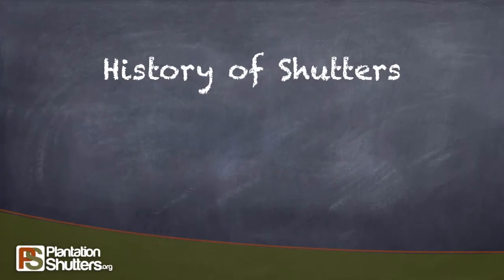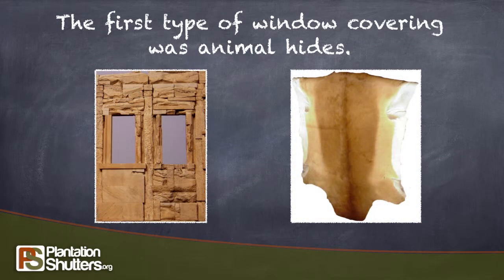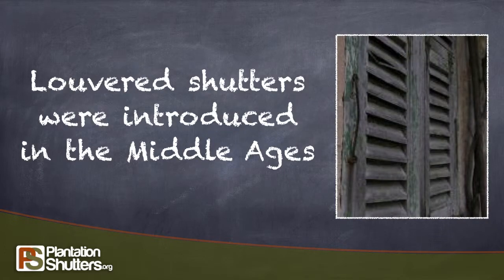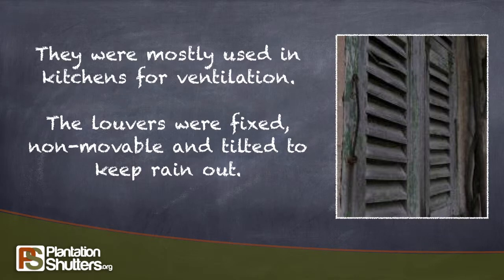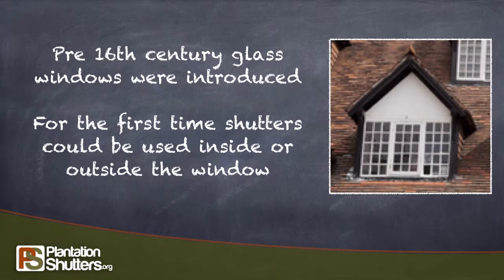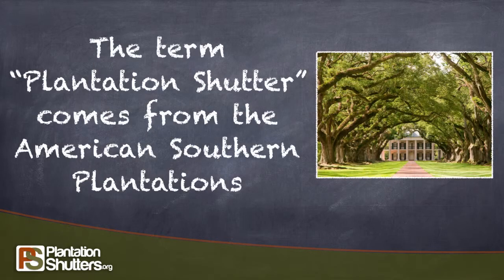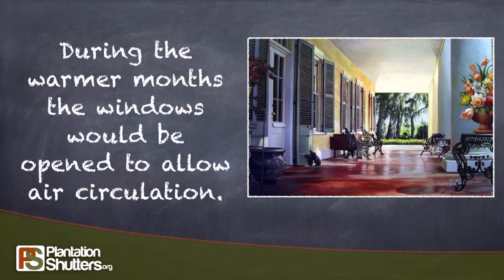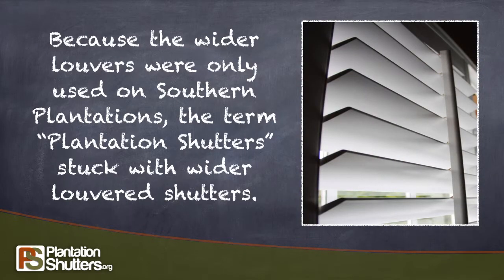History of Shutters by Plantation Shutters .org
The history of shutters is very interesting from its early beginnings to today's popular plantation shutters.